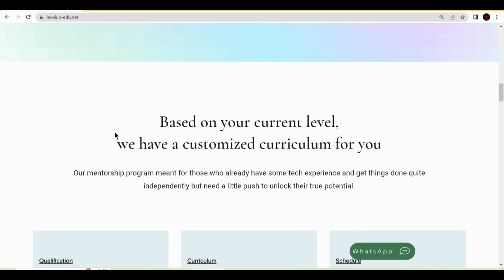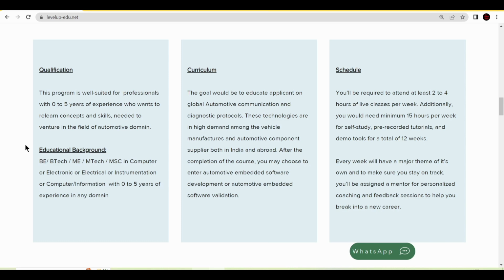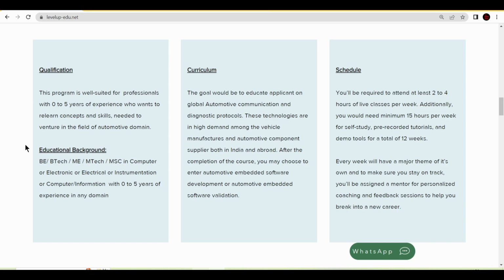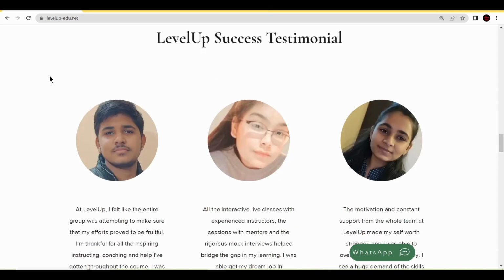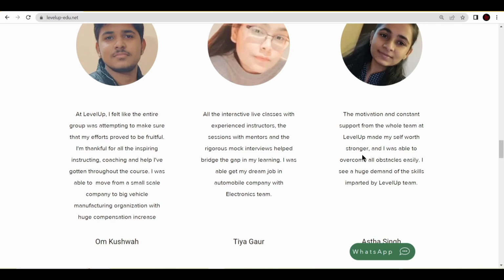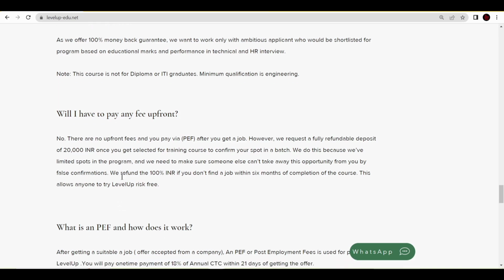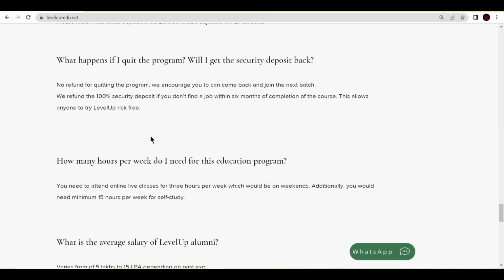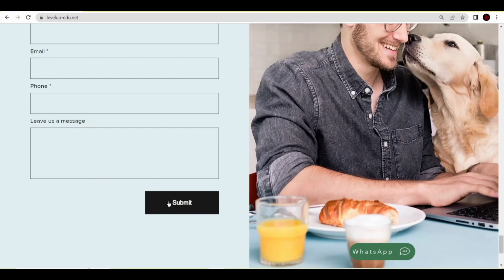100% Placement Guarantee in Automotive Embedded Software and Validation | Get 5 LPA to 15 LPA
Hi Everyone, Welcome to yet another video on how to get placed into a fantastic company by upskilling yourself to get a very good package 🚀🎯 𝐀𝐫𝐞 𝐲𝐨𝐮 𝐚 𝐰𝐨𝐫𝐤𝐢𝐧𝐠 𝐩𝐫𝐨𝐟𝐞𝐬𝐬𝐢𝐨𝐧𝐚𝐥 𝐟𝐫𝐨𝐦 𝐚𝐧𝐲 𝐛𝐚𝐜𝐤𝐠𝐫𝐨𝐮𝐧𝐝 𝐥𝐨𝐨𝐤𝐢𝐧𝐠 𝐟𝐨𝐫 𝐚 𝐣𝐨𝐛 𝐜𝐡𝐚𝐧𝐠𝐞? or someone who has a career gap of 1 to 4 years? or 𝐚 𝐟𝐢𝐧𝐚𝐥-𝐲𝐞𝐚𝐫 𝐮𝐧𝐝𝐞𝐫𝐠𝐫𝐚𝐝 𝐬𝐞𝐞𝐤𝐢𝐧𝐠 𝐚 𝐝𝐞𝐜𝐞𝐧𝐭 𝐣𝐨𝐛 𝐫𝐨𝐥𝐞? If yes, then this video is for you!🔥

📌Level Up is offering 12 weeks training program that will help you to start career in Automotive Embedded Domain. This is online program with practical exposure to tools and real time projects.

Some Key-value points that Level Up offers:
➤ Pay No Fees until you find a new job in Automotive Domain
➤ Can choose automotive embedded software development or automotive embedded software validation as per your interest
➤ Live classes along with pre-recorded tutorials, and demo tools📚.

Thousands of vacancies/jobs for skilled automotive embedded software development or automotive embedded software validation👨🏻‍💻  are available in India, despite the high demand for automotive software developers and validation, individuals are unemployed and businesses are suffering due to the shortage of talented candidates.

In today’s dynamic world, we must constantly be in pursuit of new knowledge and skills in order to ensure our success. LevelUp is a online learning  platform that helps young professionals to Level Up their skills to meet employer demands in an overcrowded market.

Our highly skilled instructors employ their extensive professional expertise to teach winning strategies that put professionals on the fast track to rewarding career.

Our typical applicant is an engineer with 0 to 5 years of work experience in any domain and interested to move into automotive domain under software or validation profile.

After getting a suitable a job ( offer accepted from a company), An PEF or Post Employment Fees is used for paying LevelUp .You will pay onetime payment of 18% of Annual CTC within 21 days of getting the offer.
Please Note: Your initial deposit of Rs 20,000 will be adjusted in PEF amount.

Note: This Program is not for quitters, This program is for people who want to achieve!🔥

[3] TCS Appraisal Process Freshers | Final Anniversary 1 Year at tcs | How to set Goals and Attributes